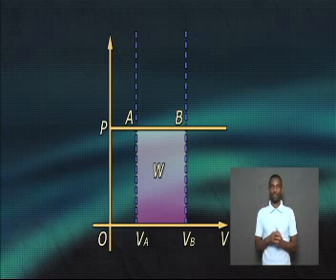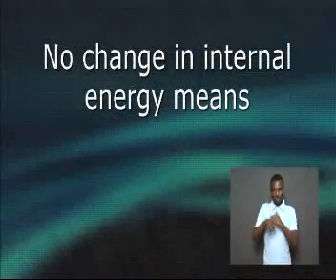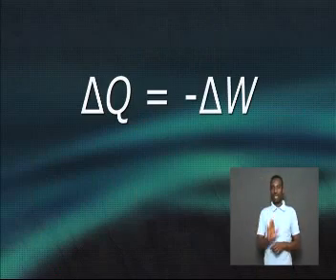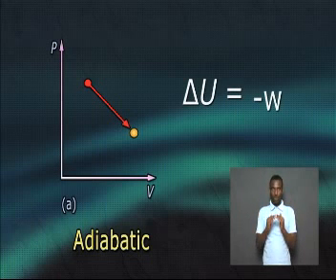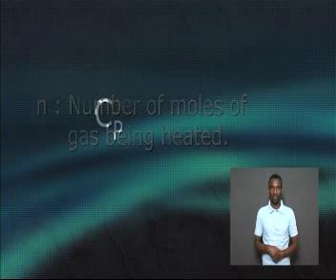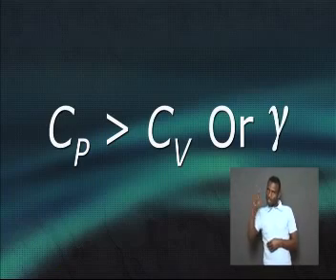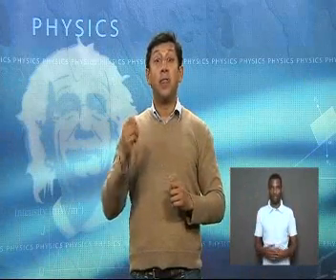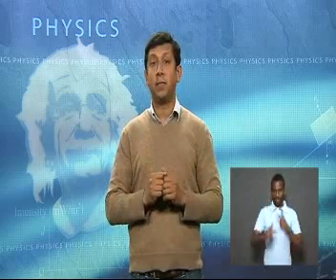phy 12 01 05 wave